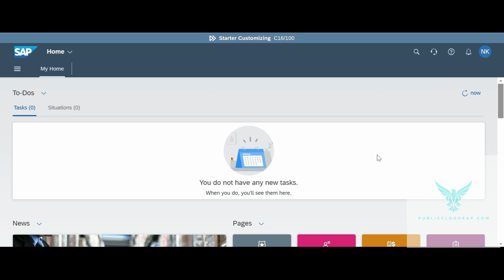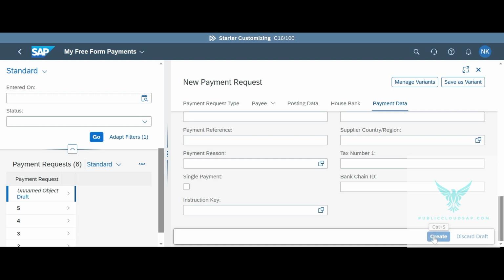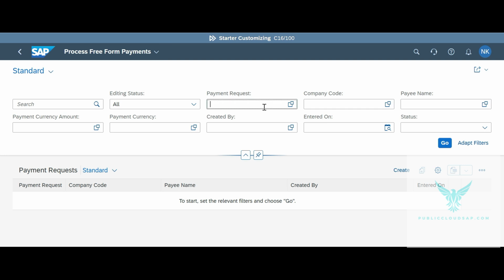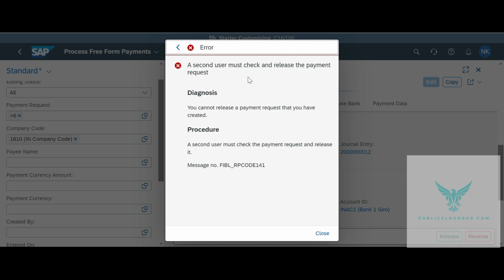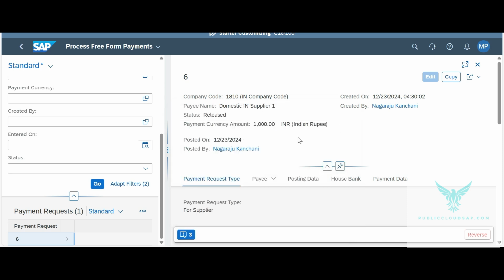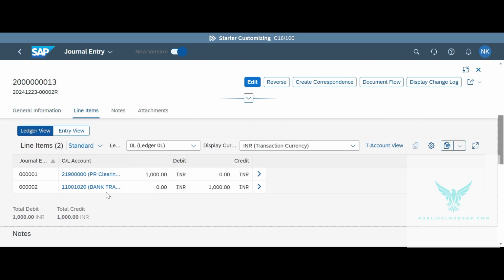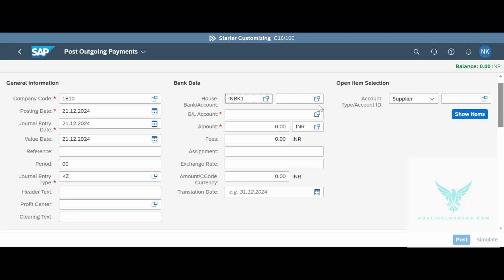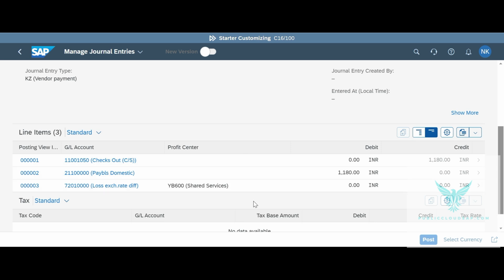Session 8: Public Cloud SAP FI-AP-Online payments & Manual payment online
Online payments (Free Form Payment Request):
Free-form payments can trigger payments without referencing a business transaction. When you create a free-form payment, the bank information of the business partner master data doesn't have to be in the system, nor does the amount of the payment transaction have to be represented by an open item. This activity creates a payment request.
Manual payments online:
You can post outgoing payments either manually or automatically. The manual posting process is described in the following example. The manual outgoing payment generated in this step doesn't go through an approval process and doesn't create a payment medium.